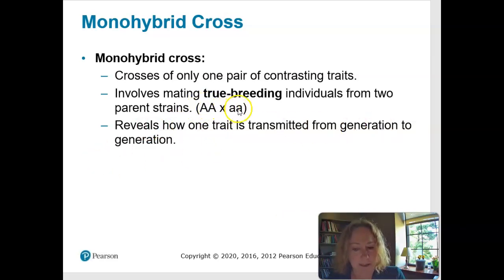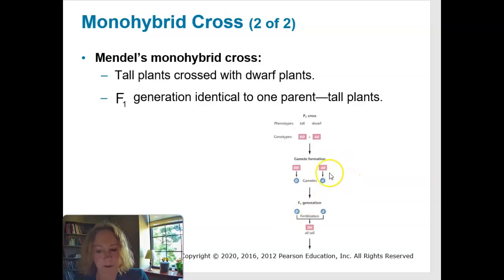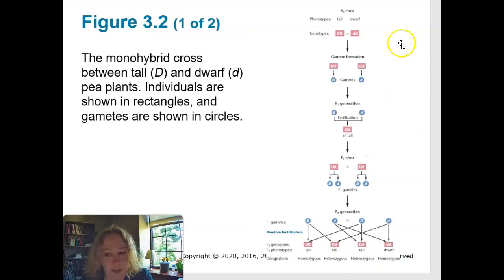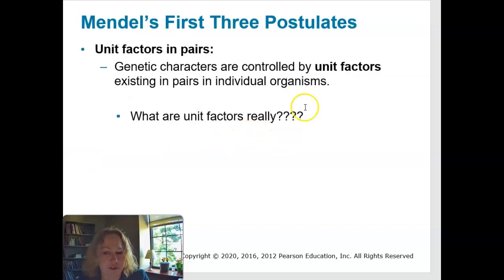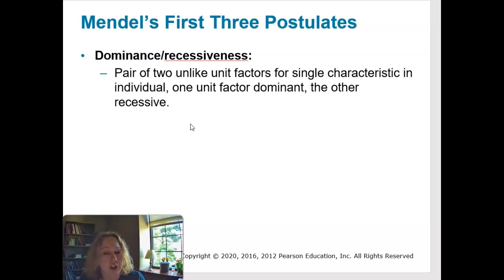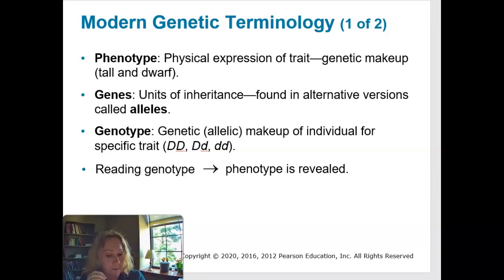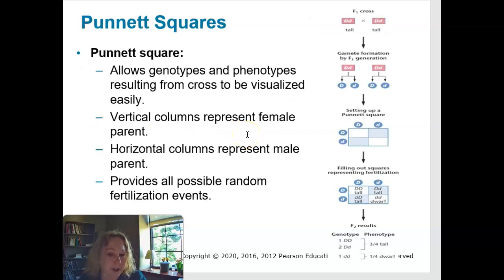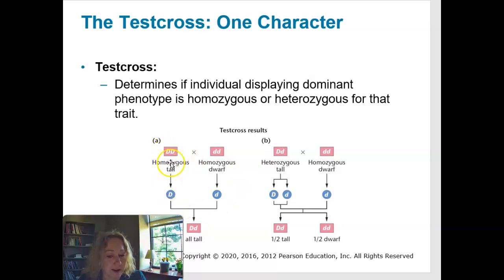genetics chapter 3 #1